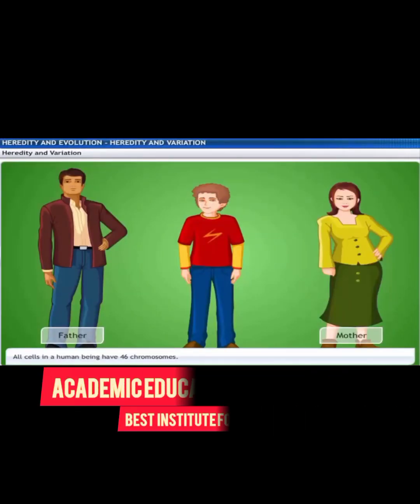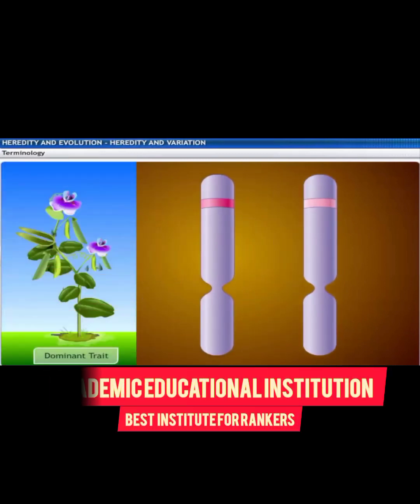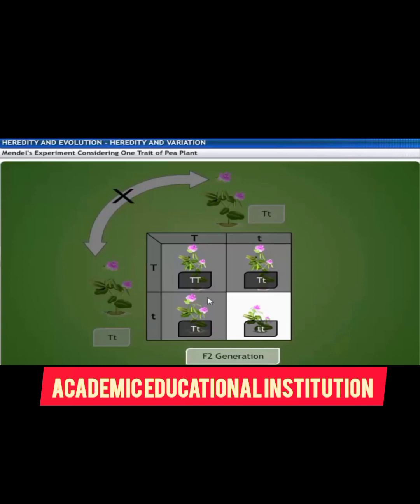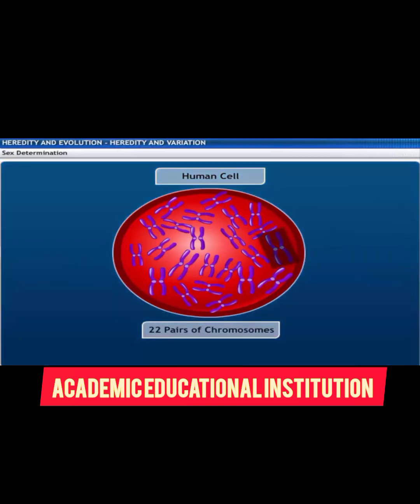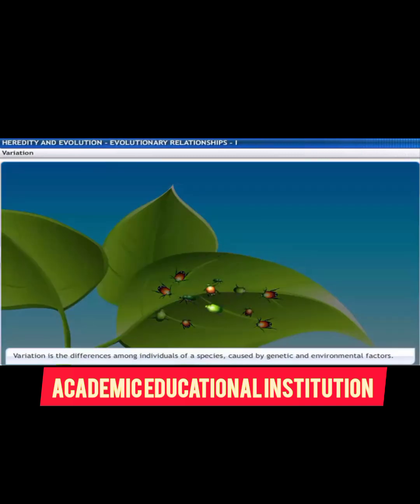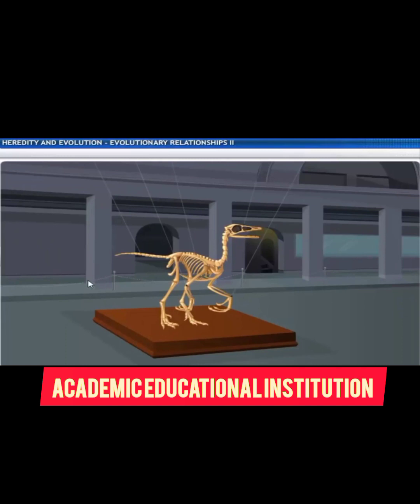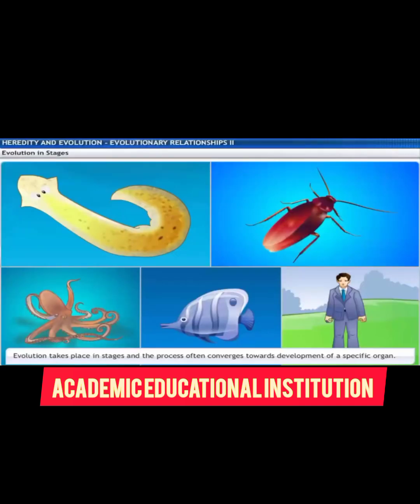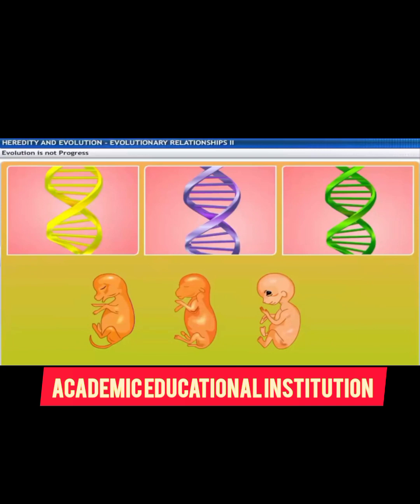10th science (Heredity and revolution)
Hi students this video wil help you to understand this chapter, no metter where you are ,

presented by ACADEMIC EDUCATIONAL INSTITUTION
AEI है तो मुनकिन हैं .